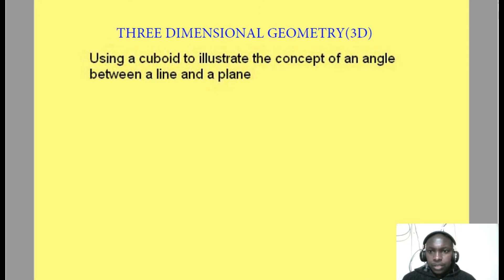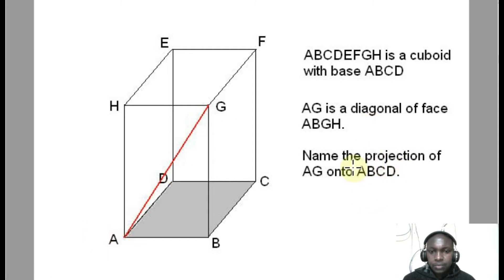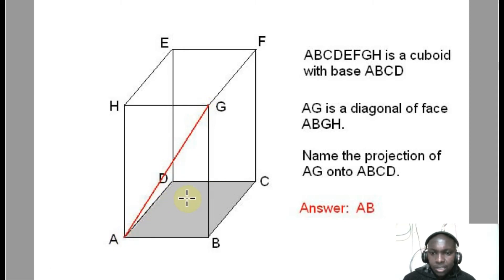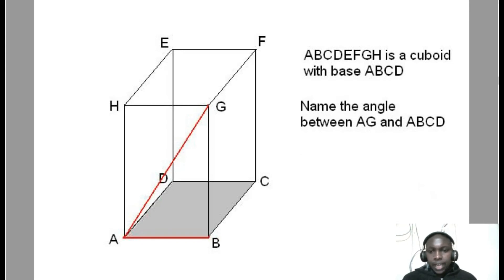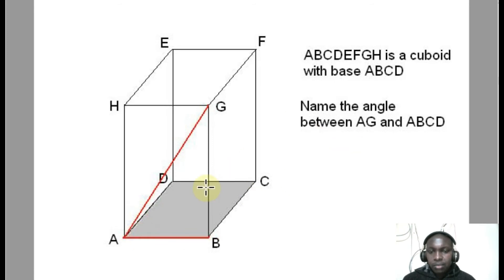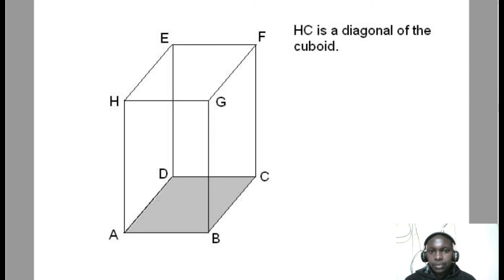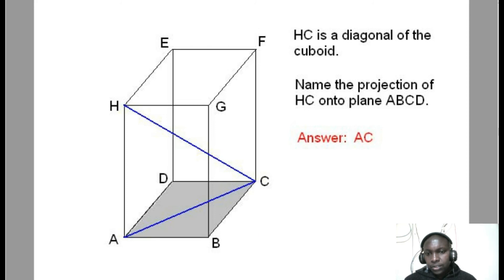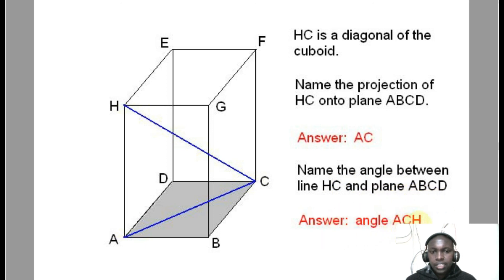How to get the angle between a line and a plane(3D)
A short video on how to get the angle between a line and a plane